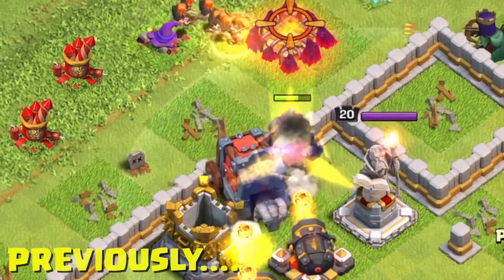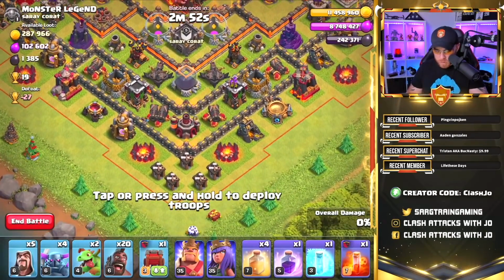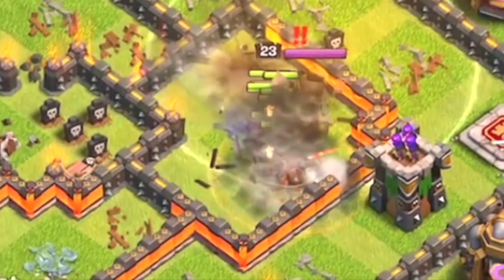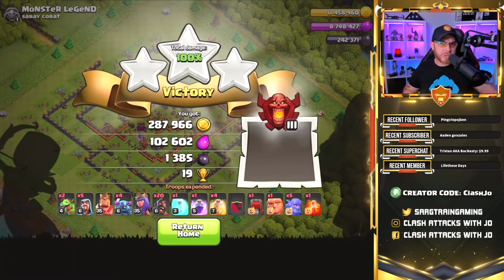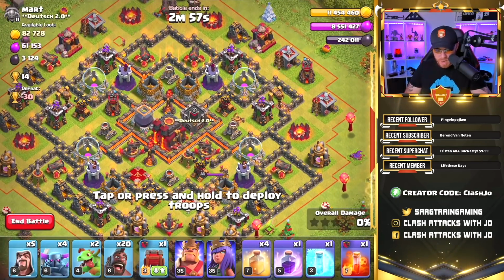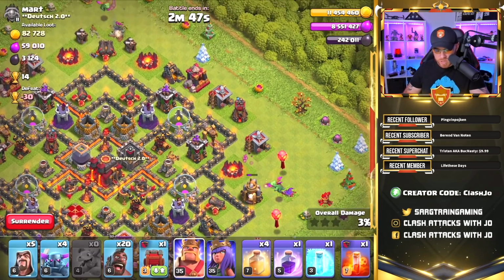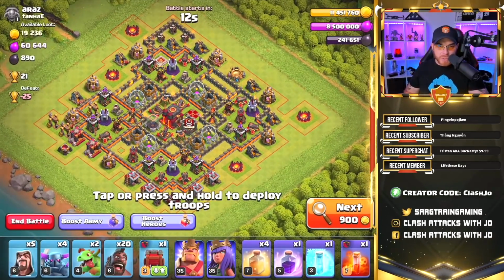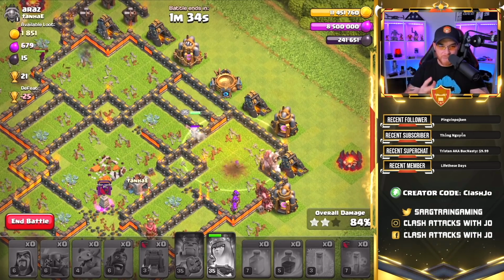TH10 Pekka Army That Push 800+ Trophies! | How to Trophy Push TH10 in Clash of Clans